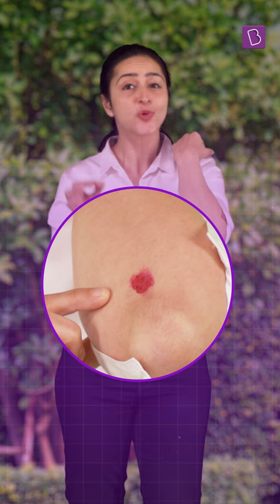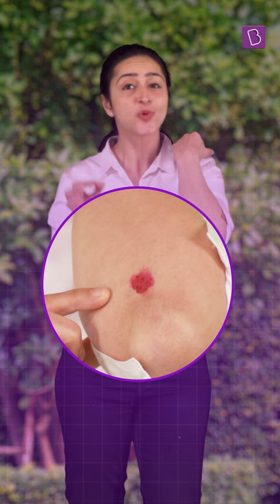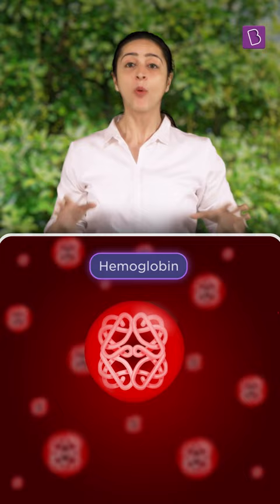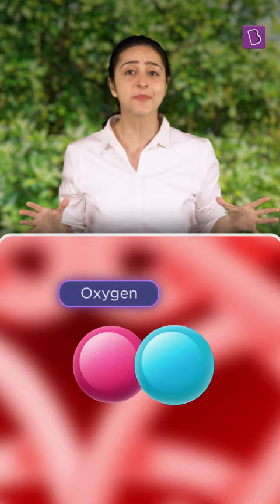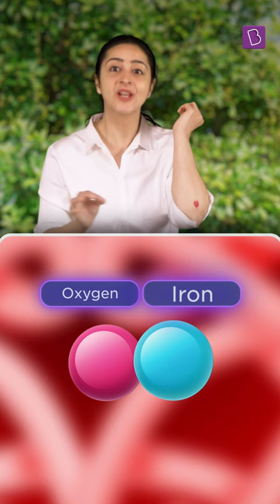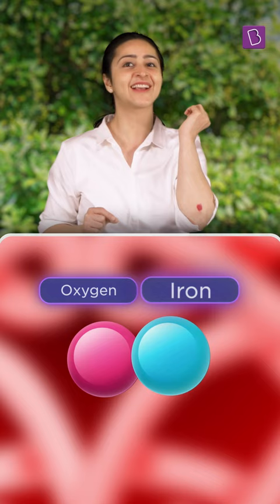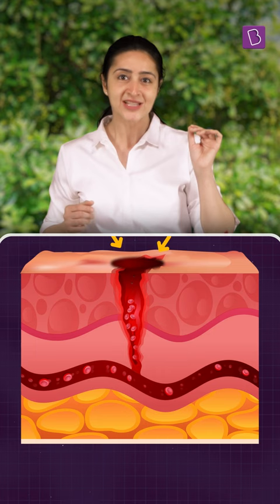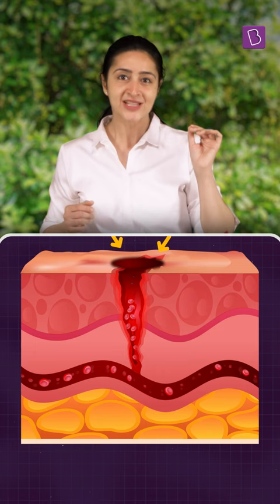Why does blood darken over time? | BYJU's Now We Know Shorts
Have you ever noticed that blood in open wounds goes from bright red to a deeper hue over time? What do you think is happening there? Is it the role of micro-organisms contaminating our blood causing it to darken? Or is it something entirely different?

Watch this Now We Know short episode to find out!